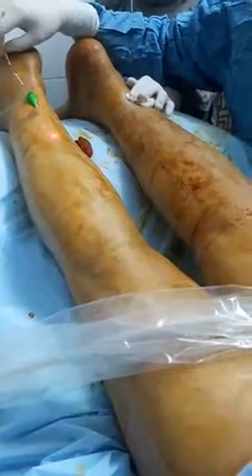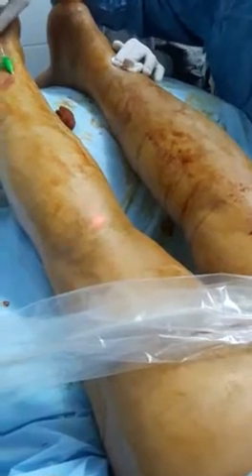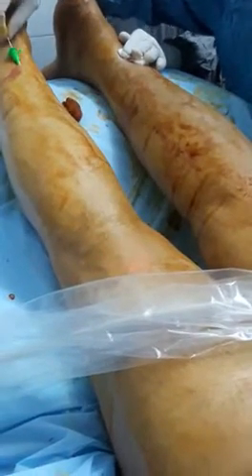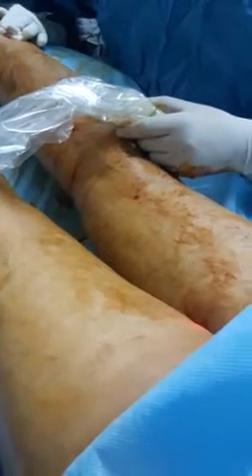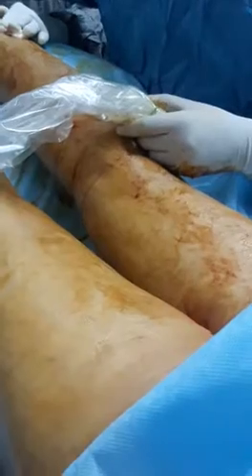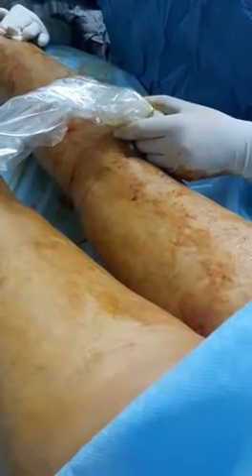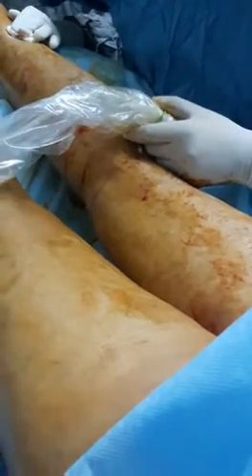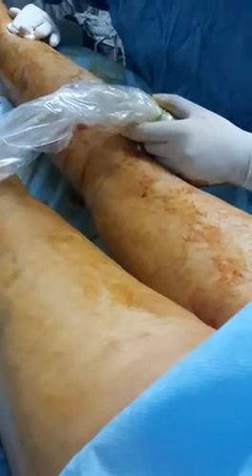Endovenous Laser Ablation of the Vein of Giacomini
Laser being placed in the Vein of Giacomini, the short Saphenous Vein connnecting with the GSV at the upper thigh.